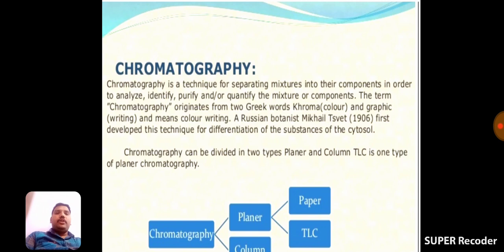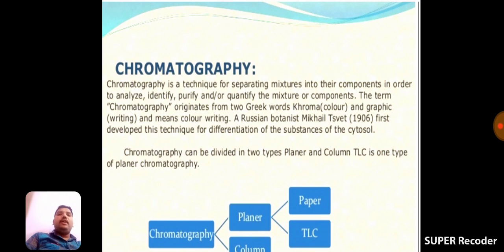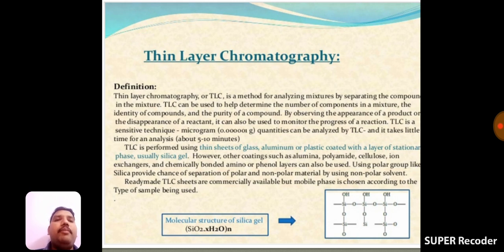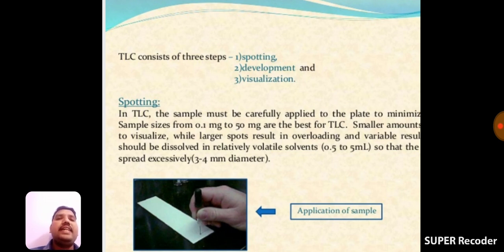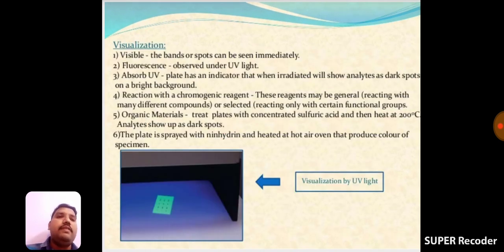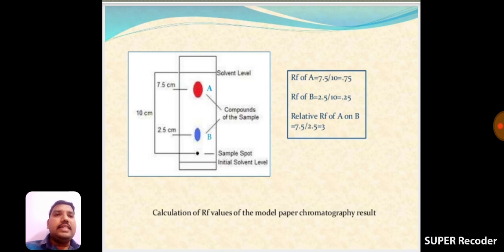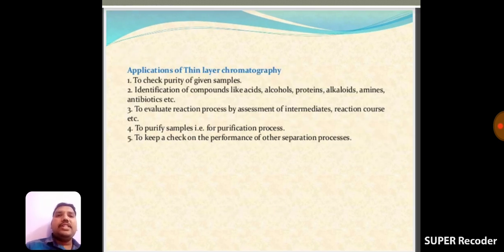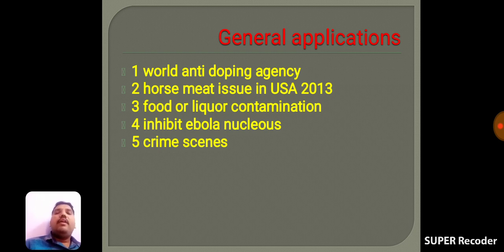Unit 5 thin layer chromatography